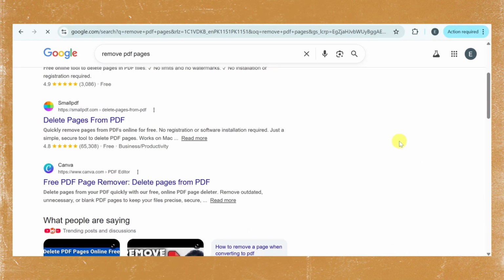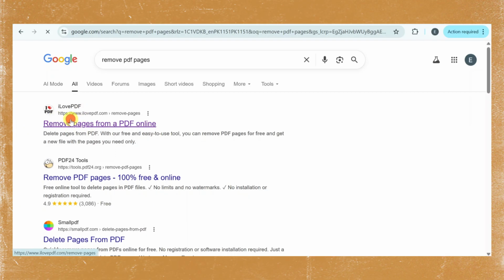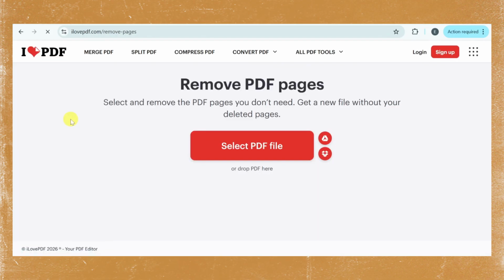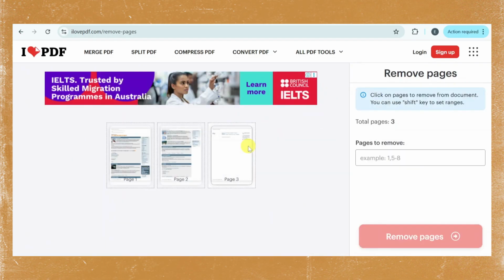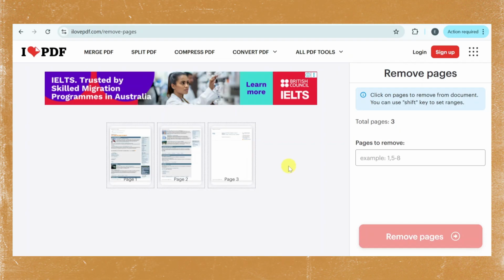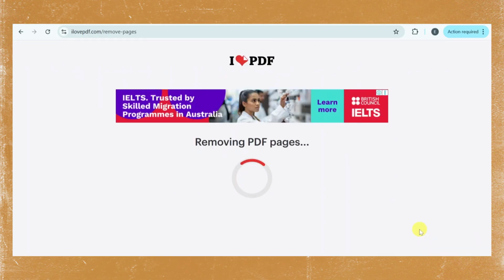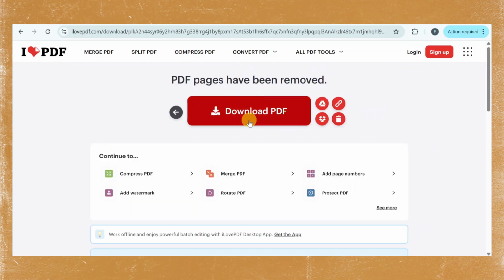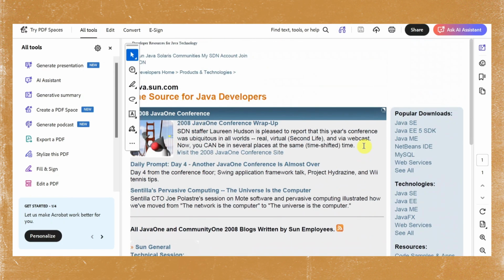How to Delete Page in PDF File (Quick and Easy)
Hello guys and welcome back to the channel! This video guides you on "how to do" a crucial task: to "delete pages from pdf" files. We show you how to use an online tool, specifically "ilovepdf", for efficient "pdf edit" functionality. Learn useful "tips and tricks" for managing your documents with ease. 😉